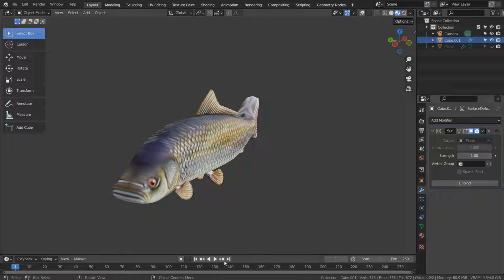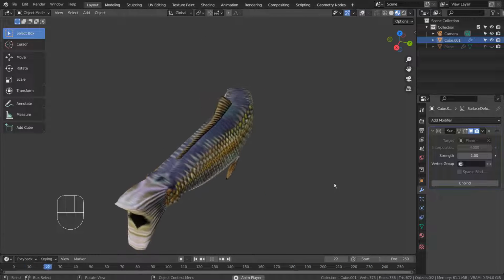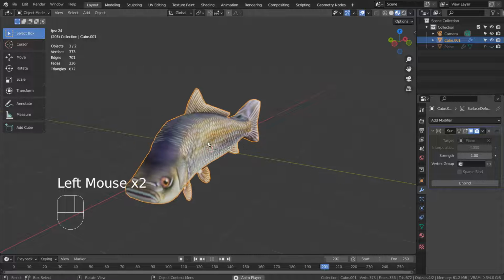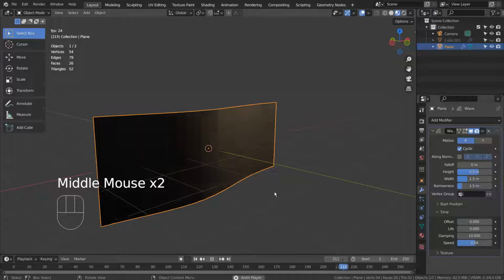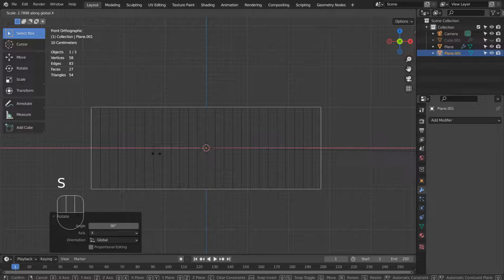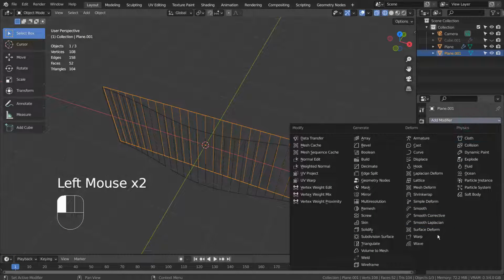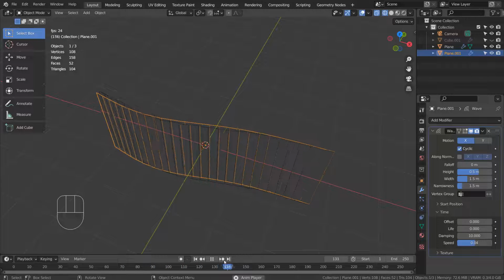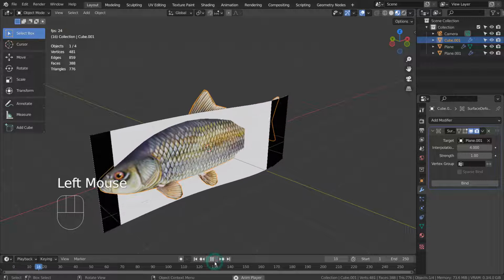Blender Tutorial - Fish motion animation